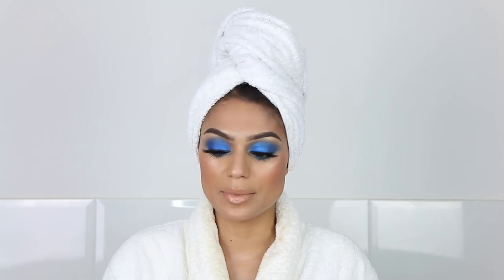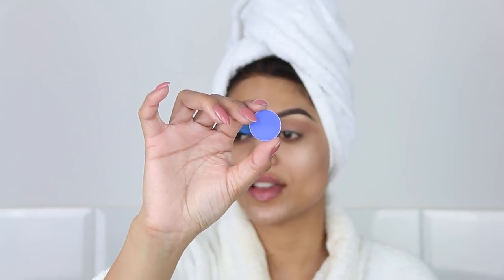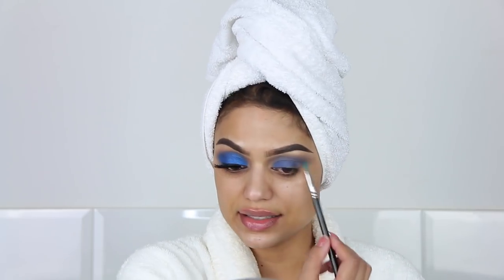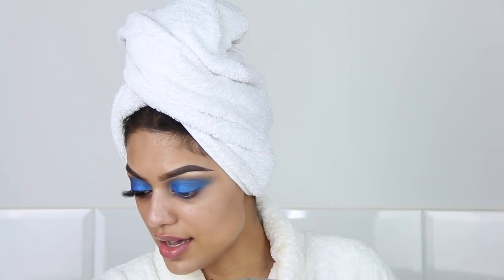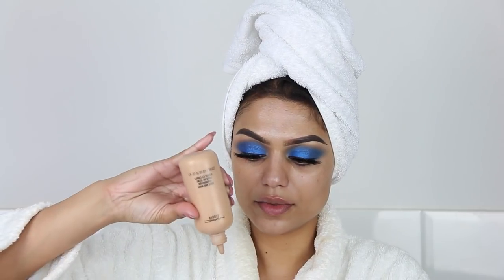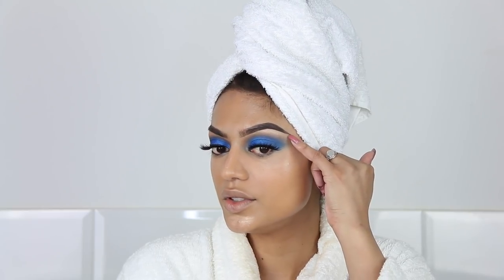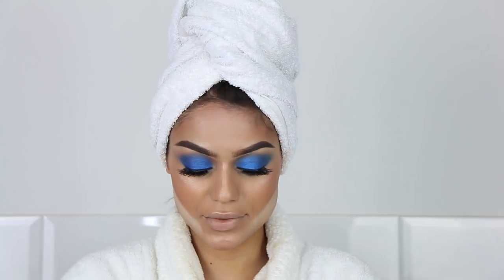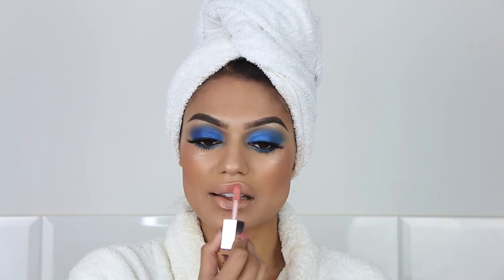Kim Kardashian x Mario Dedivanovic inspired look| My recreation of her sneak peak 'Libra' look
Kim Kardashion x Mario Dedivanovic inspired look
My recreation of her sneak peak ' Libra'  look instagram look

I  am sooooo obsessed with Kim and Mario!!!
Who else can't wait for the palette?

xoxo Sabrina

EYES

MAC atlantic blue eyeshadow, feline eyekohl
Juvia's place masquerade palette shades Burkina & Dalia
Tarte clay paint eyeliner
Primark lashes in London

FACE

MAC face and body foundation in C5
Tarte shape tape concealer in medium
Charlotte Tilbury powder in medium

LIPS
MAC  morning coffee lipliner & naturally transformed lipstick
Fenty beauty lipgloss